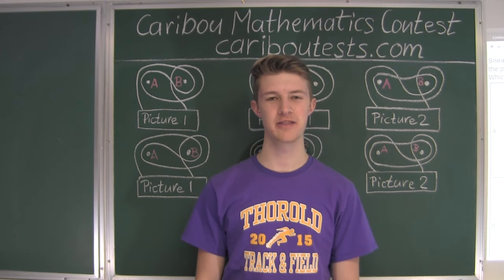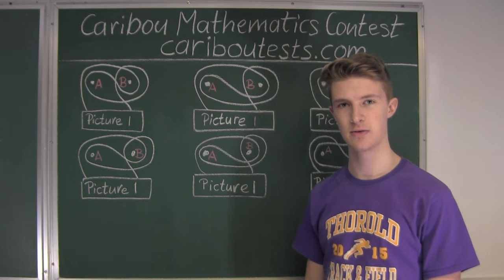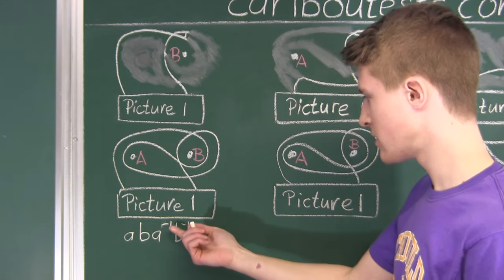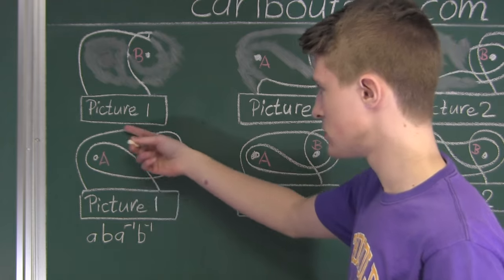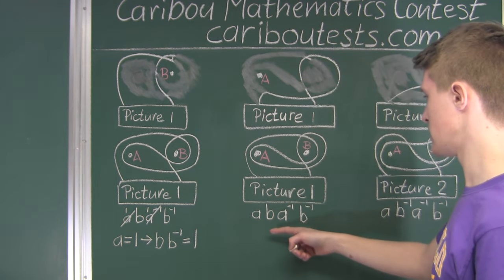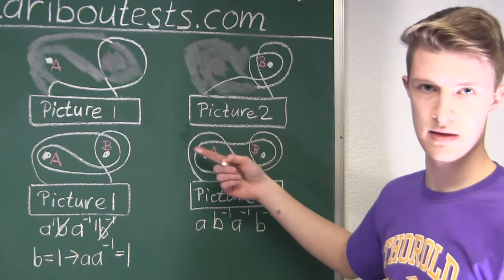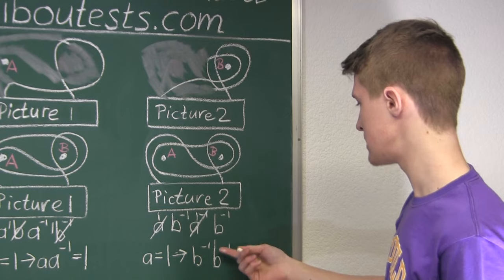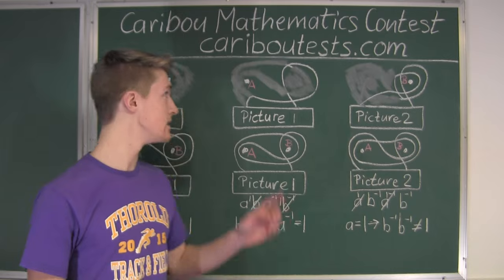Caribou Contest Jan 2016, grade 7/8, q. 23